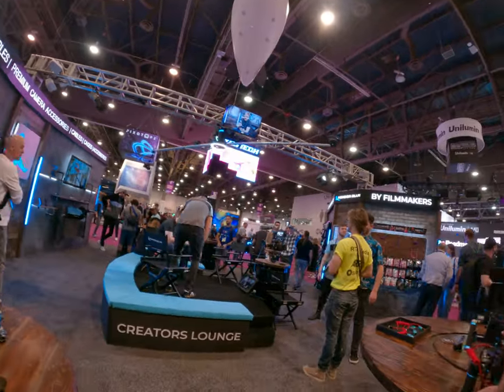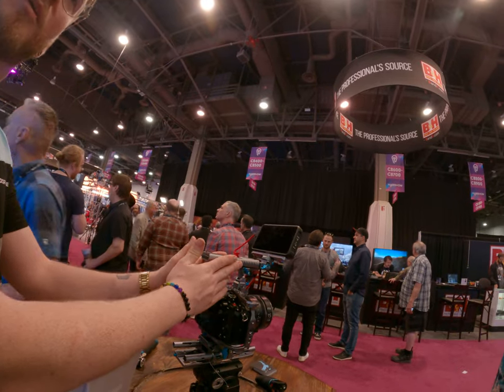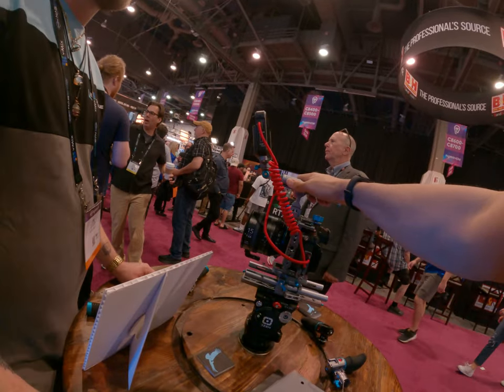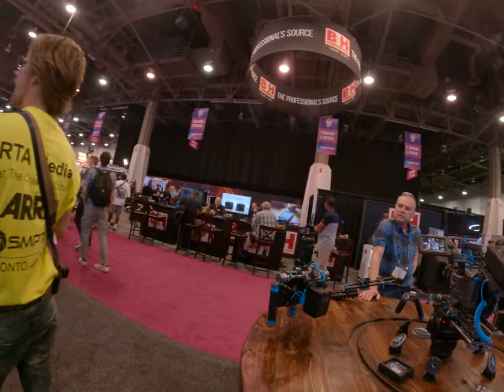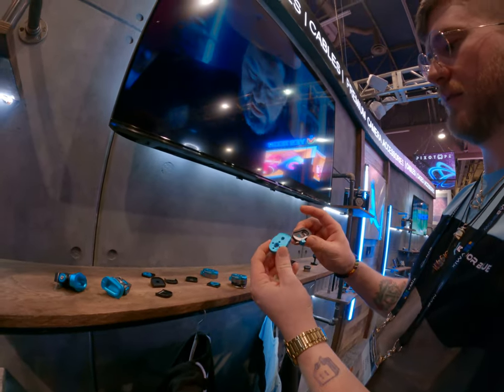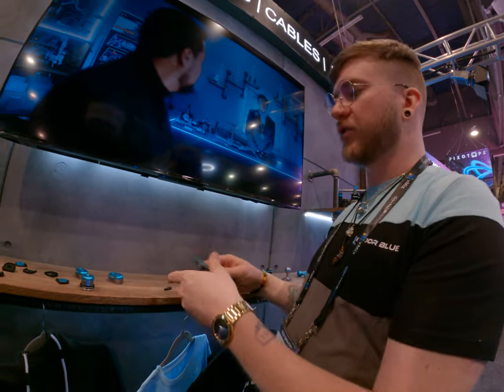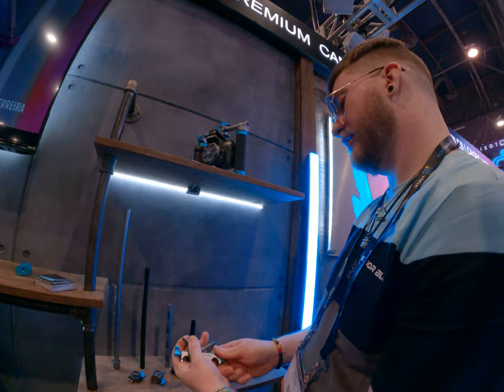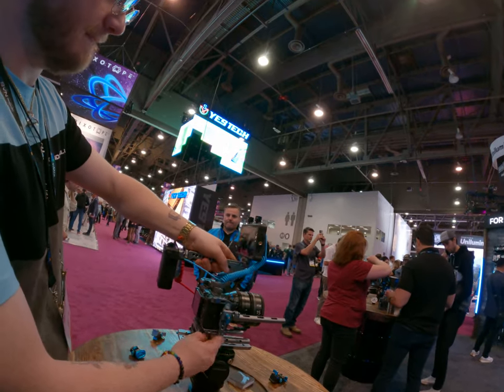Kmart red and setup keys cable in accessories sharing and information is awesome contour blue